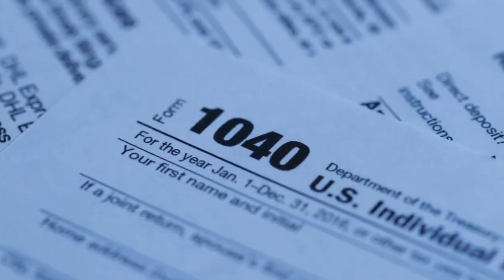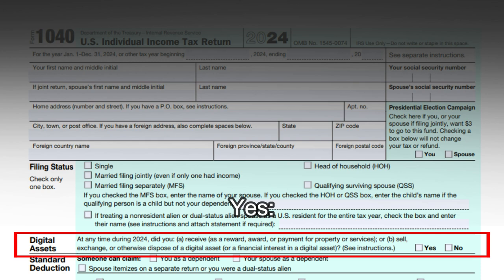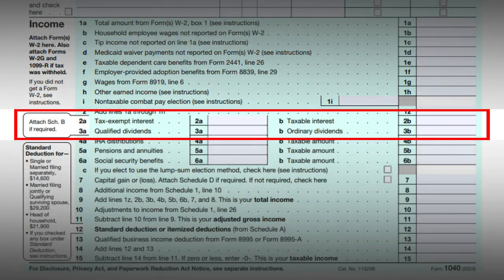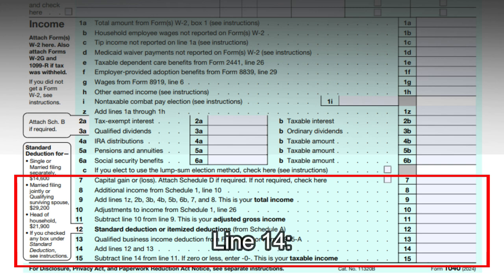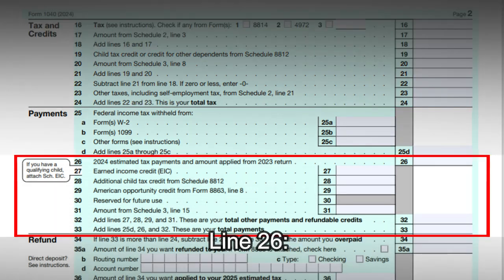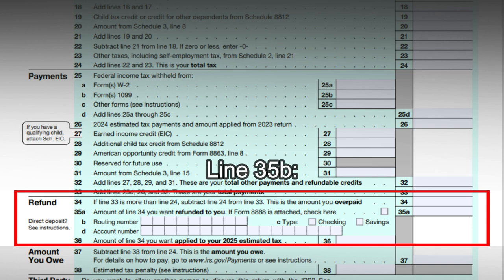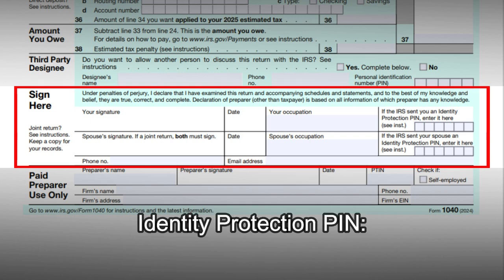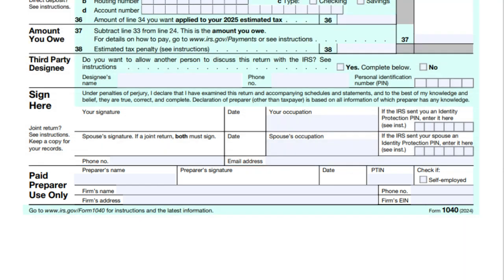How to Fill Out Form 1040 for 2025, Complete Guide?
Learn how to fill out your 2025 Form 1040 like a tax professional!

tax season 2025
1040
form 1040
IRS Form 1040
Form 1040 tutorial
how to fill out form 1040
2025 tax guide
personal finance
how to file your taxes
financial literacy
tax guide
tax credits
how to file taxes on turbotax
how to file taxes
tax help
tax preparation tips
tax strategies
tax forms
irs